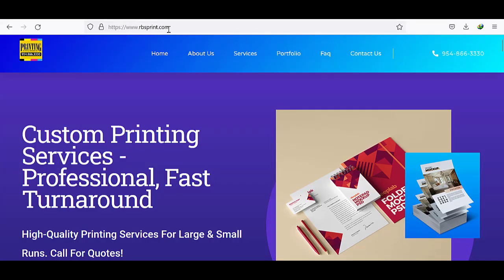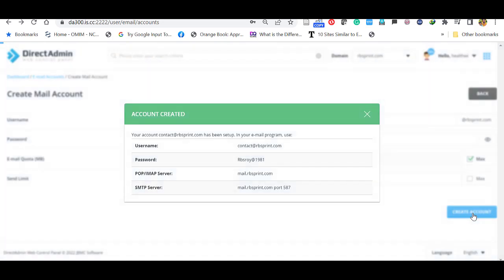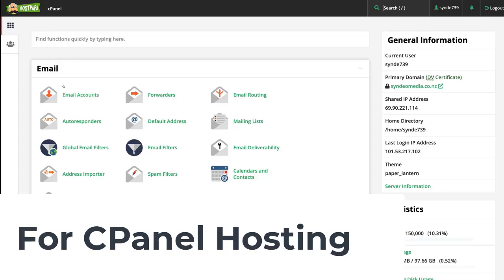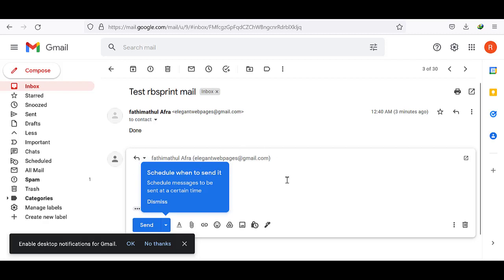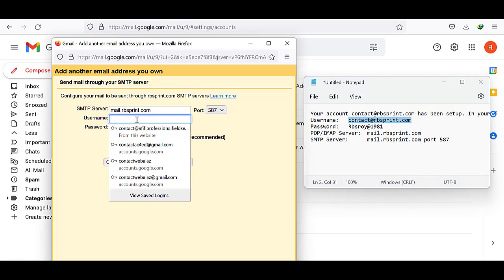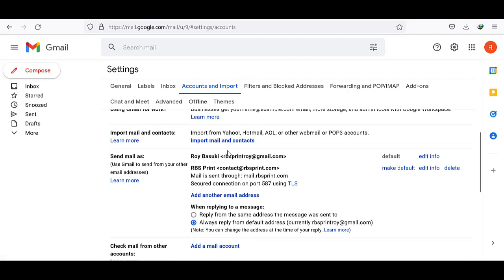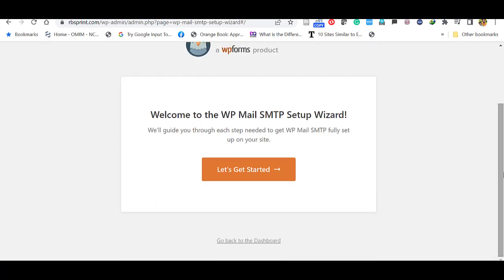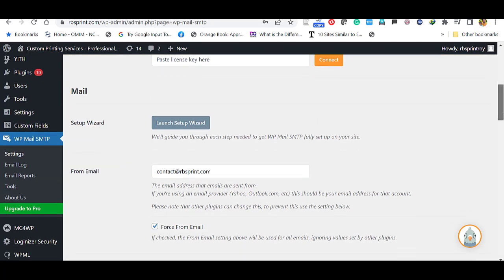How to Create Free Business email using gmail 2023 NO SPAM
Hosting provider we are using is Interserver with direct Admin. Also, we explain it with cPanel of GoDaddy.
This method is suitable for VPS hosting like Contabo.
Then we explain mail forwarding of business mail to Gmail.
We use WP Smtp mail to send WordPress business mail & explain to setup it to avoid "Spam" of emails.

Interserver Hosting 1$ Usd 3 months. How to install Domain Free SSL Certificate DirectAdmin WordPress

00:00 introdution
00:43 Create Business email
02:31 Receive Business email to Gmail
04:43 Send / Reply with Business email with Gmail
08:14 Send Business emails from WordPress Websites
09:00 How to avoid spanning of business emails